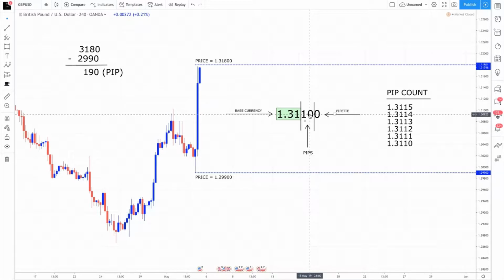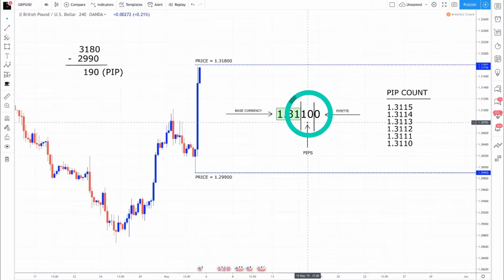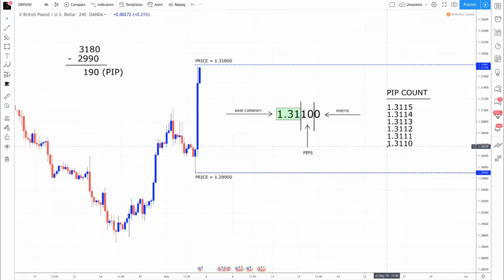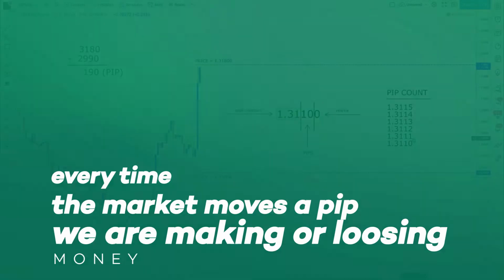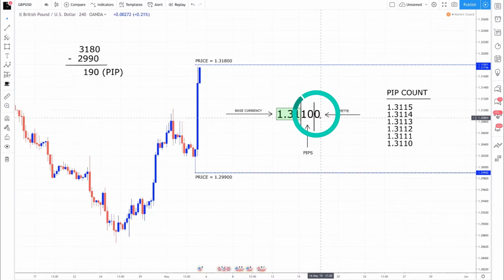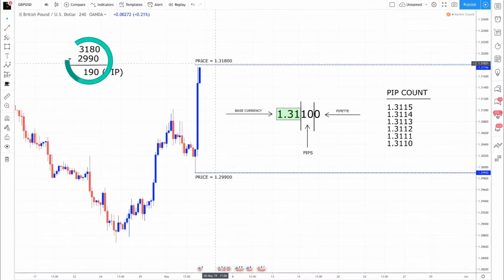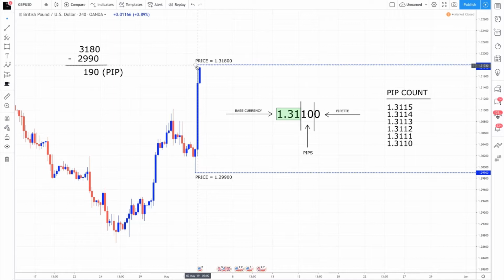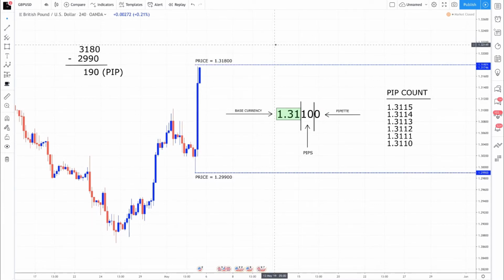What Is A Pip : FX111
Simple Break Down of What A Pip Is..
In this series I will go over through the basics to the advanced of Forex.